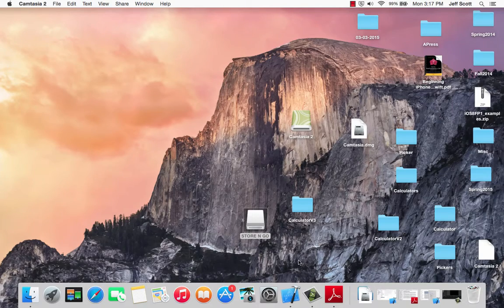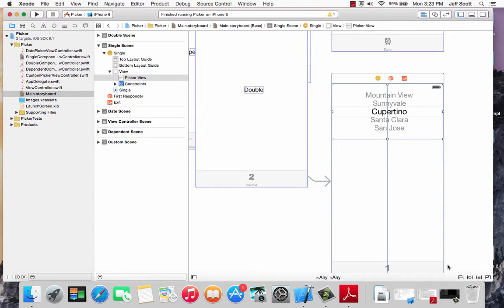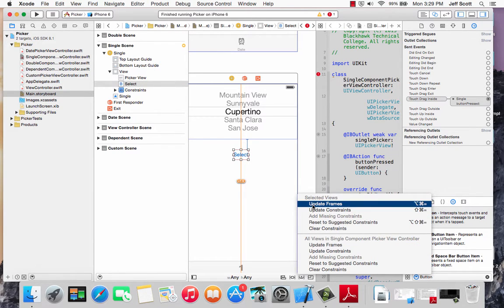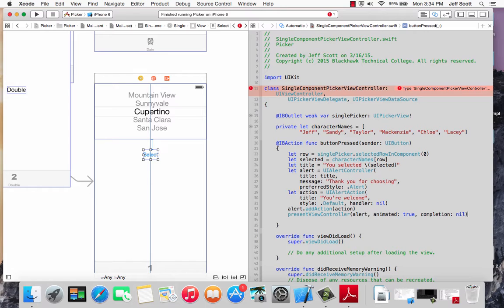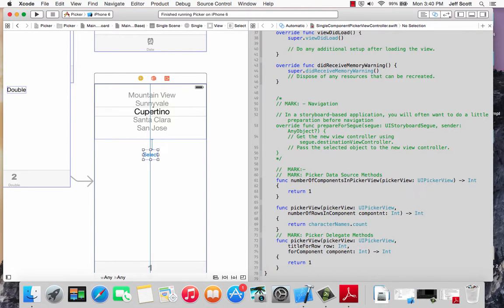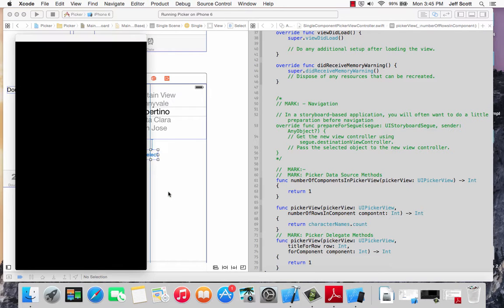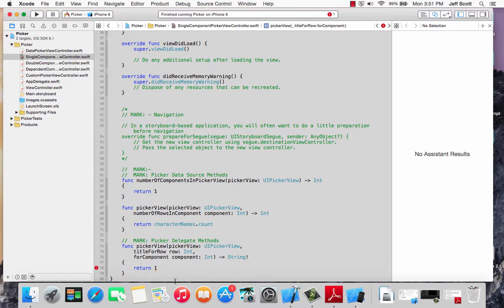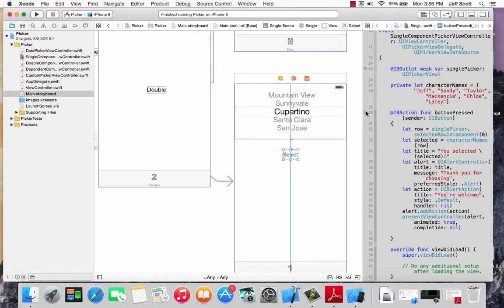152-153 Chapter07 - Pickers - Part03 - 03-16-2015